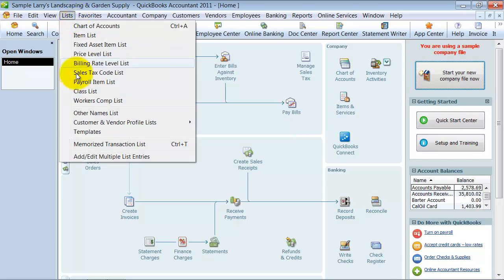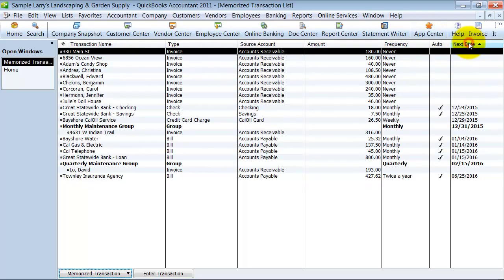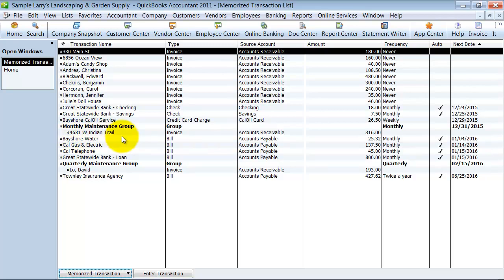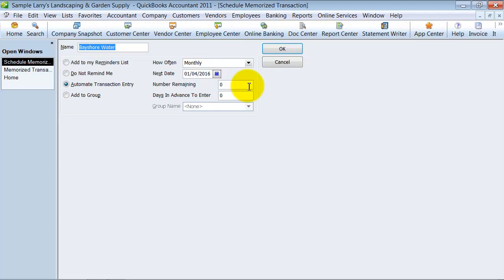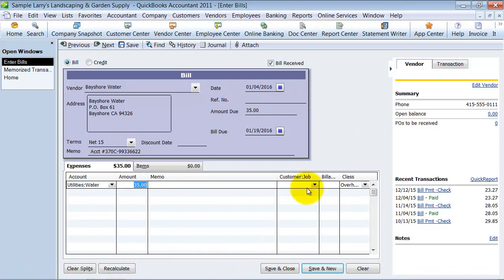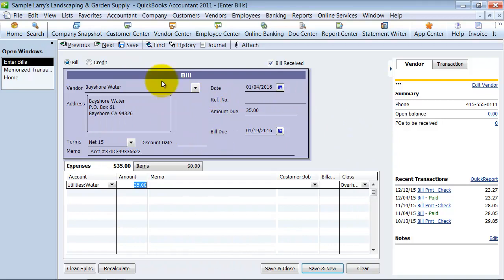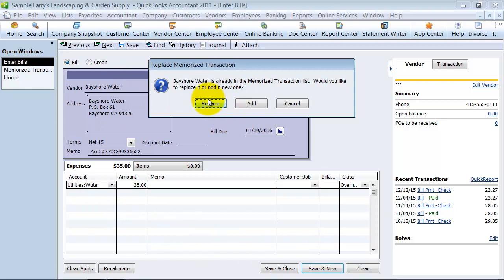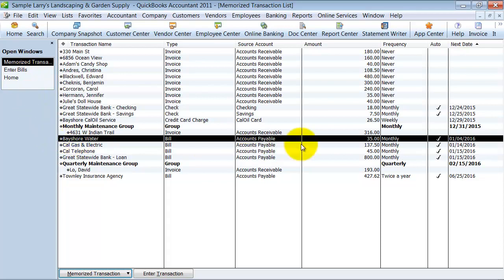QuickBooks - How to Change the Amount of a Memorized Transaction